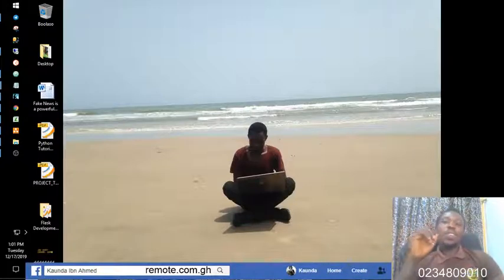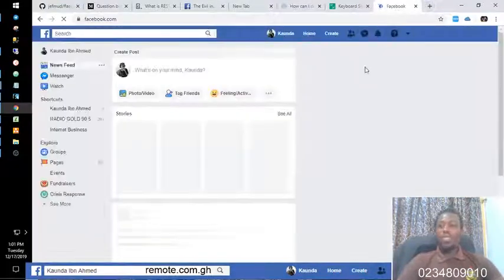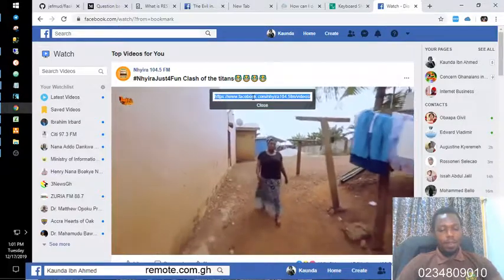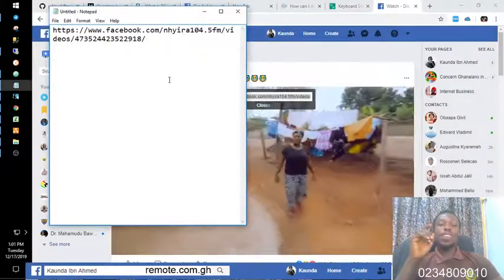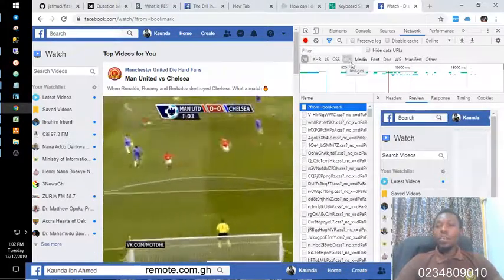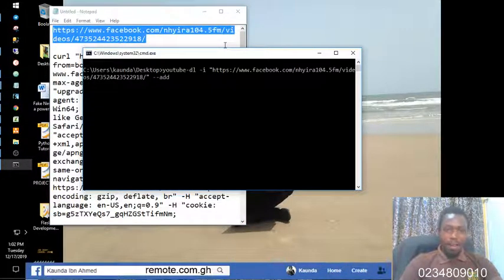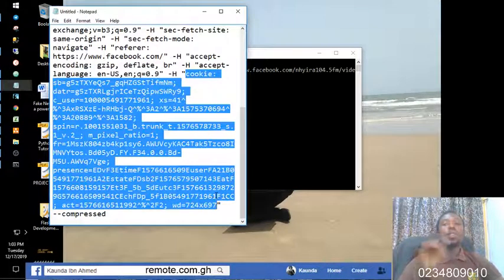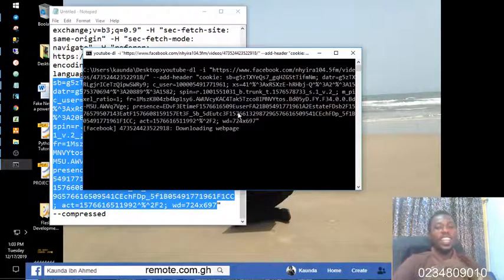Download Facebook video from the command prompt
With same tool (youtube-dl.exe), we can download facebook videos too.

All you need is:

1) The link to the facebook video
2) Your facebook cookie

Launch your command prompt where u want to download the video, and enter the command below, and press enter.

youtube-dl -i "videolink" --add-header "cookie"

The attached 2min video is a step by step guide. Enjoy